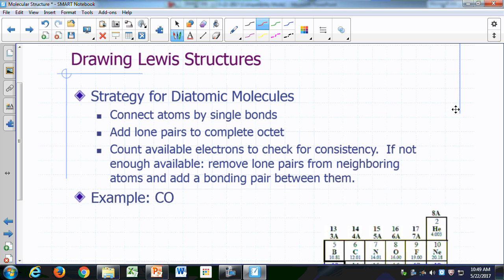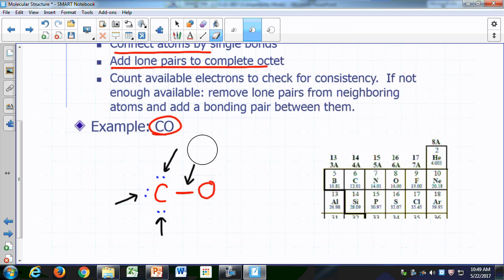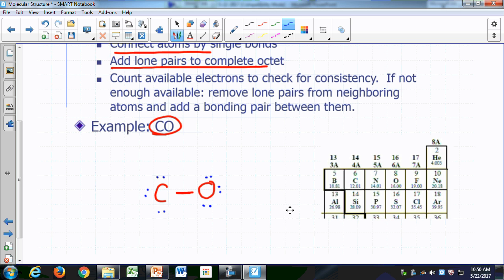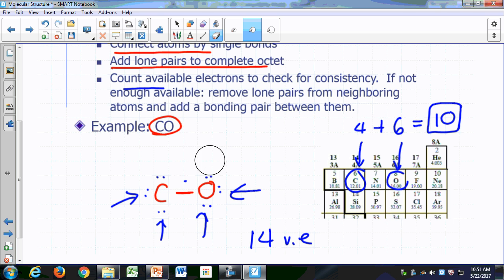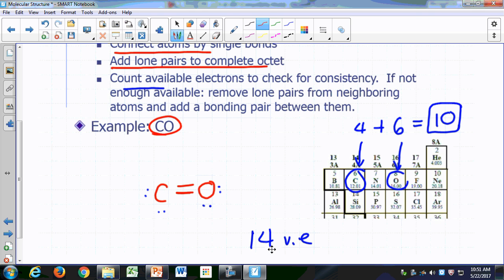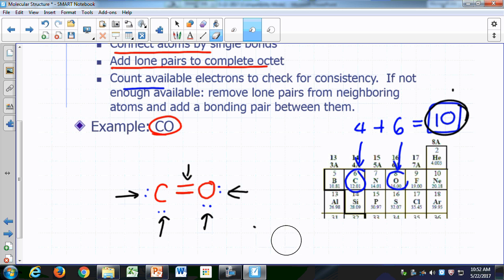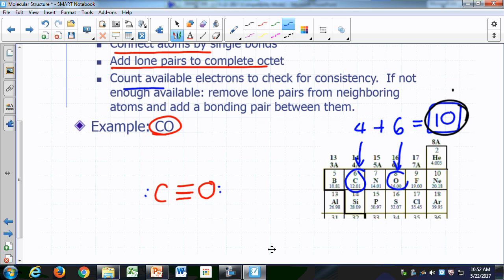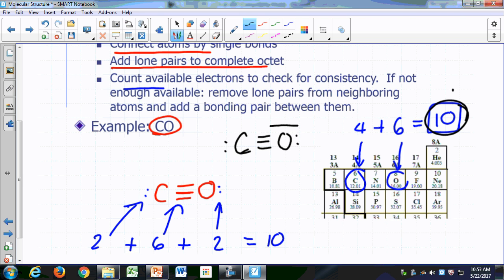Molecular Structure 4 - Diatomic Molecules - 4m:53s